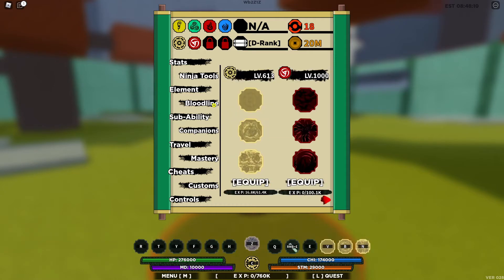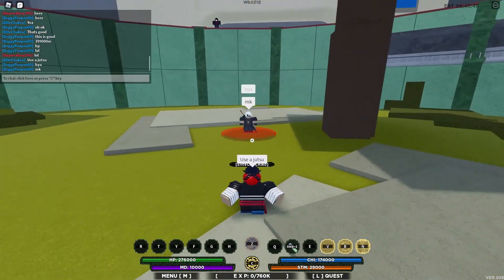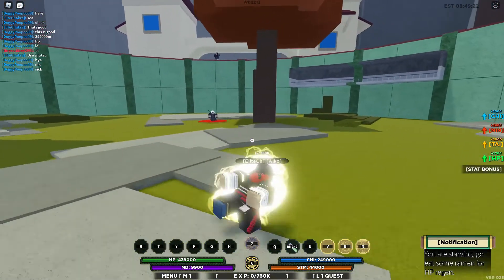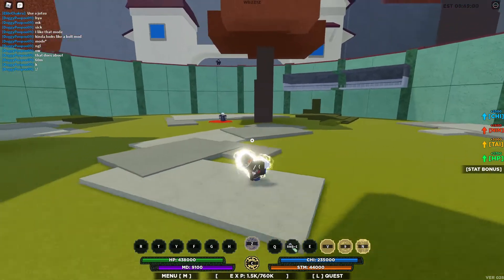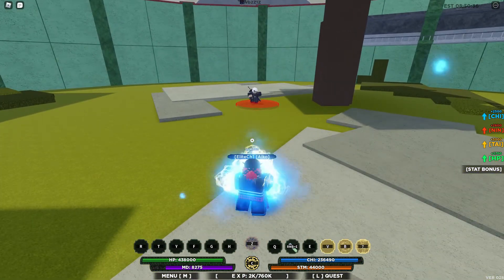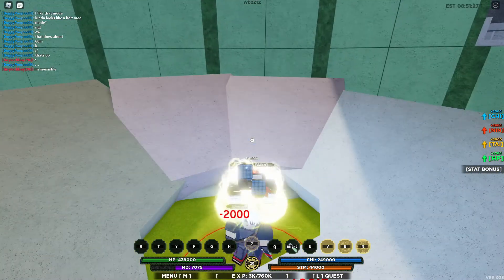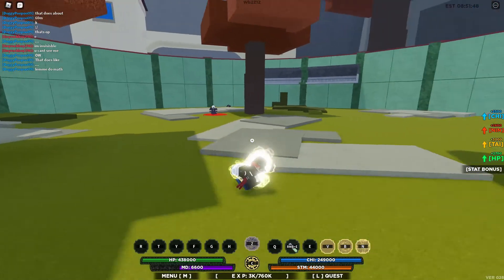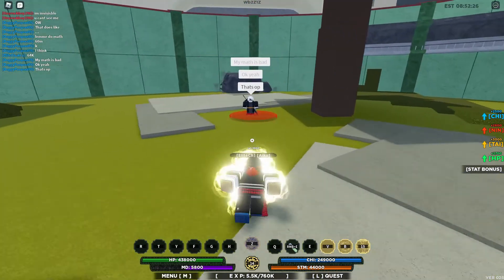[GIVEAWAY] Azim Senko Bloodline Showcase! Best Senko? | Shindo Life - ROBLOX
Yo wassup guys! I'm back today with another Shinobi Life 2/Shindo Life (on ROBLOX) video! Today, I showcased the Azim-Senko bloodline. It was made for a friend of the creators named 'Azim'. It is a very good bloodline, 10/10 highly recommend!